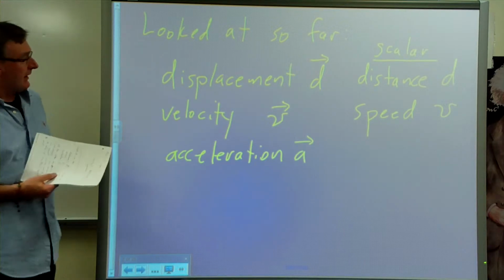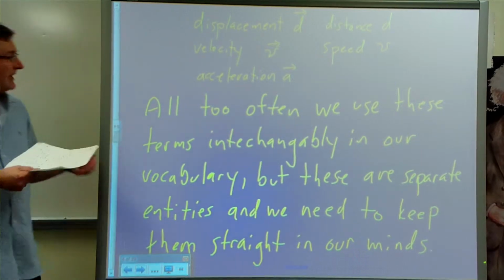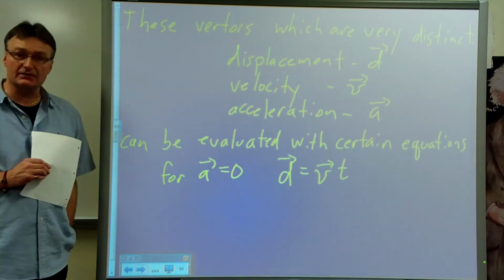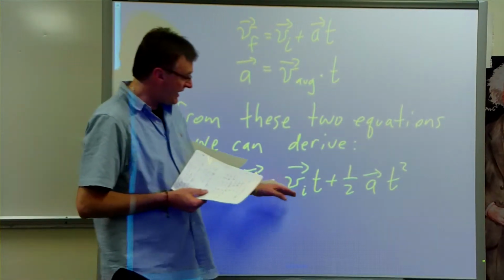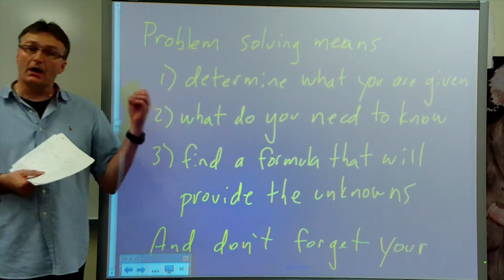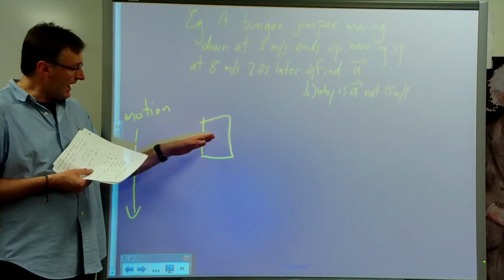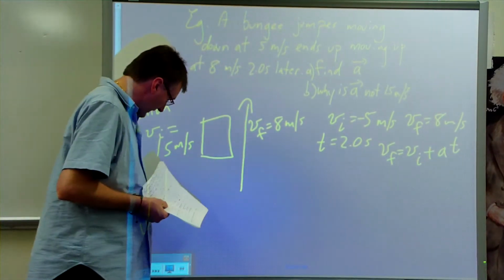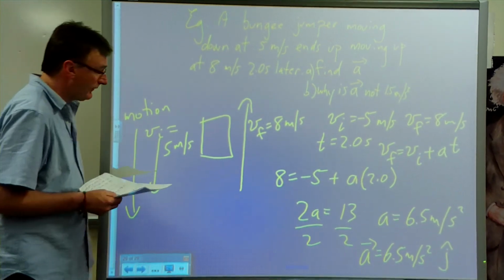Lesson 1 4